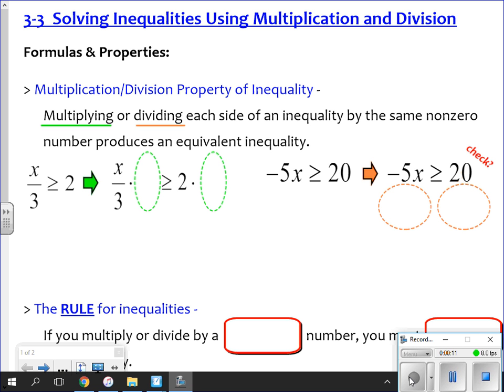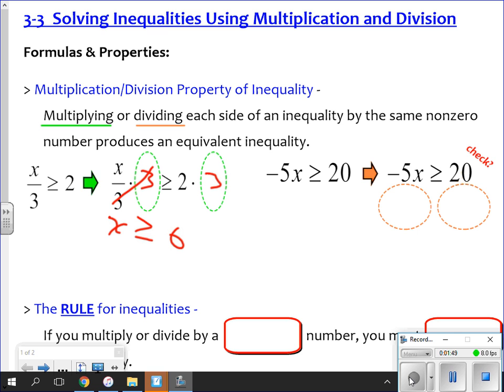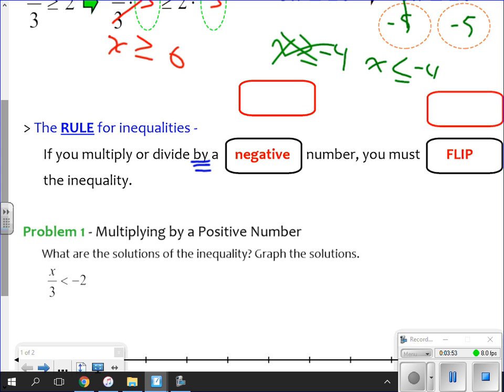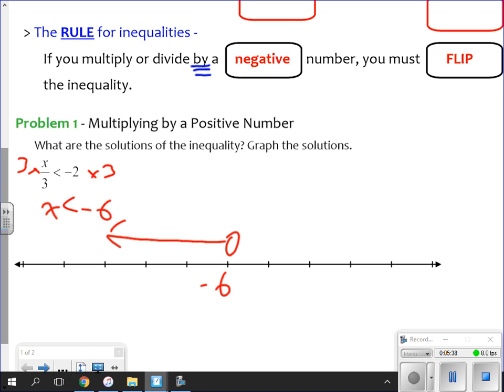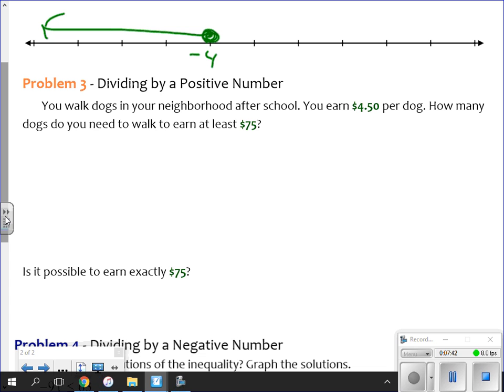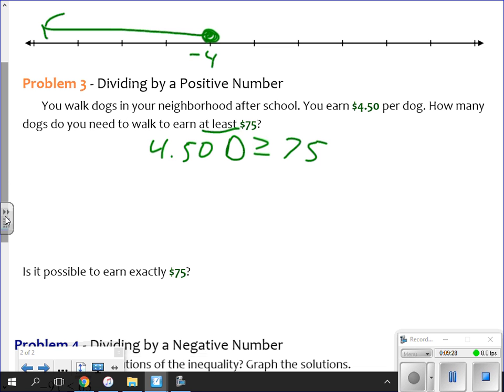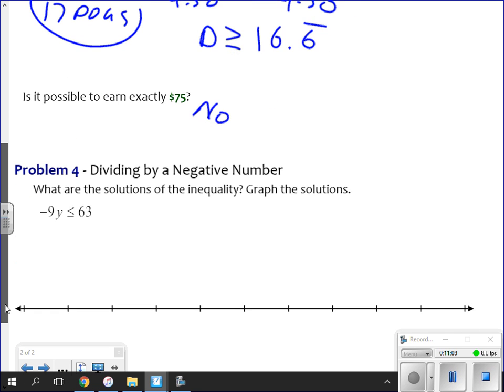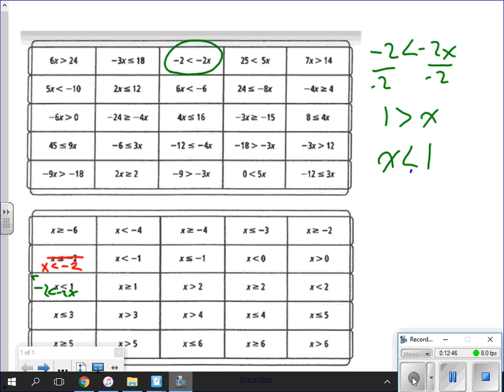Alg 10 12 lesson 3 3